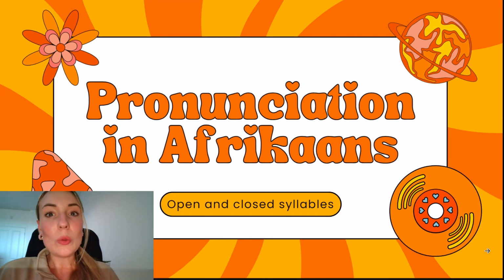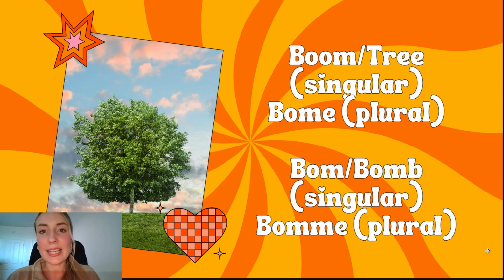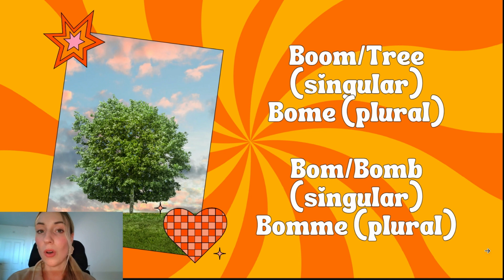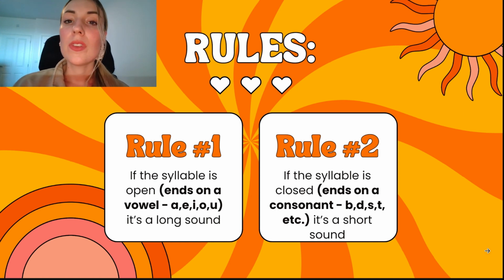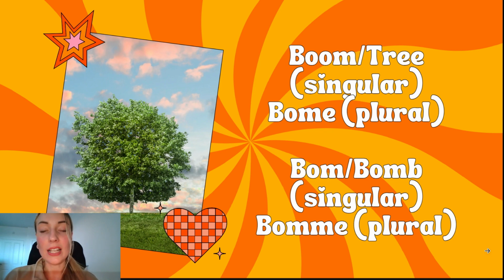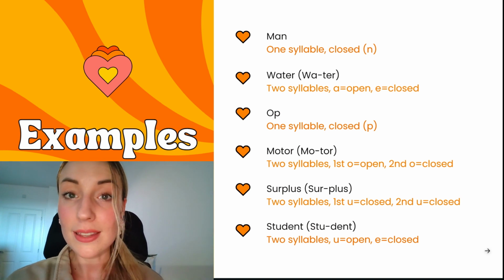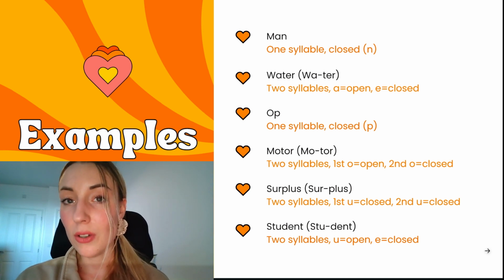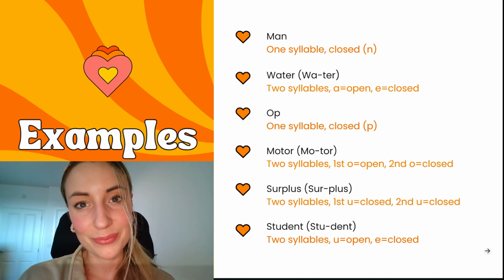Pronunciation in Afrikaans: Open and Closed Syllables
In this video, we're covering pronunciation in Afrikaans, more particularly when it comes to open and closed syllables, what that really means, and why understanding this is important for knowing how to pronounce certain words in Afrikaans. This super quick, super easy lesson will teach you everything you need to know to continue in your Afrikaans language learning journey.